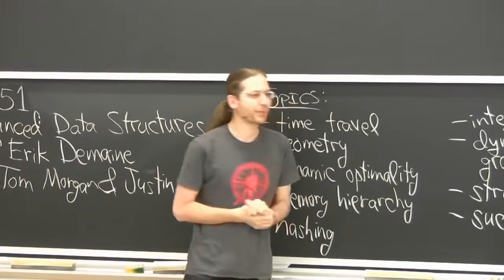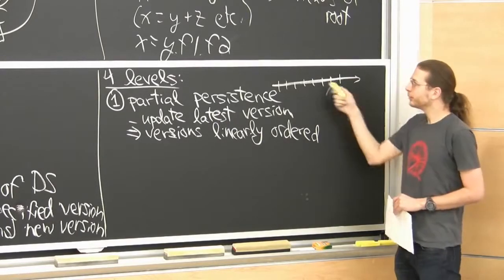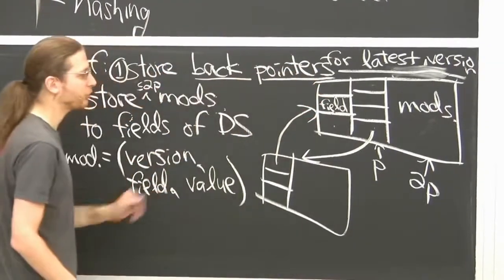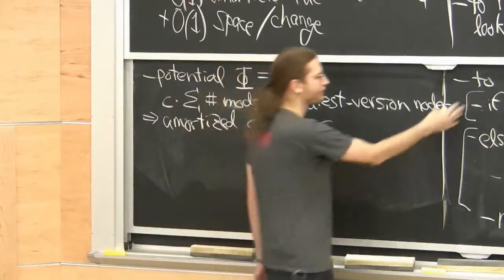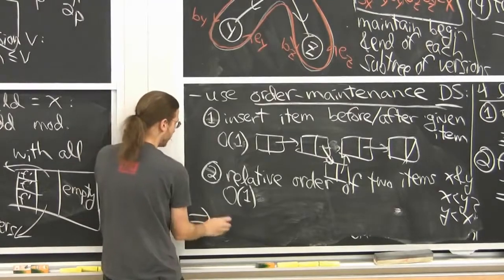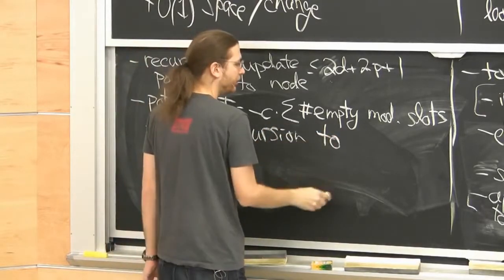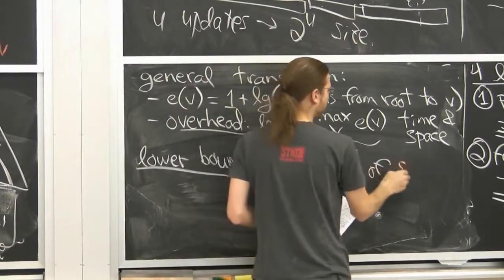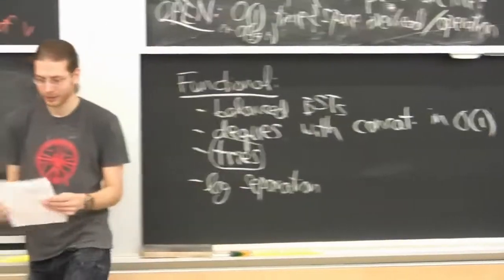1 Persistent Data Structures